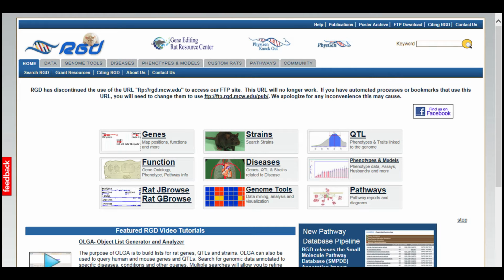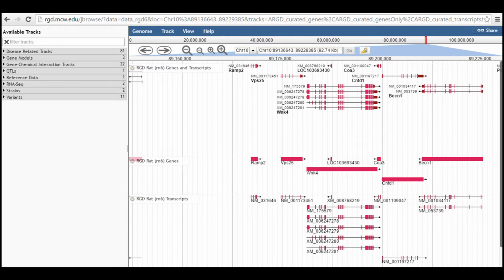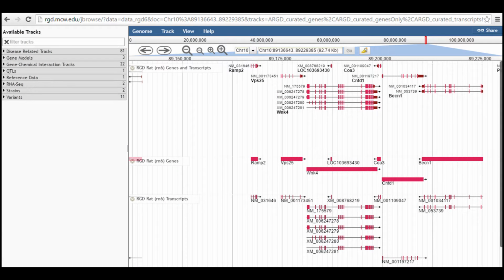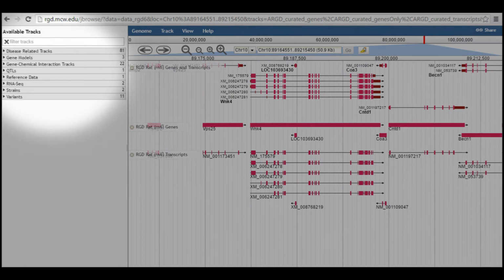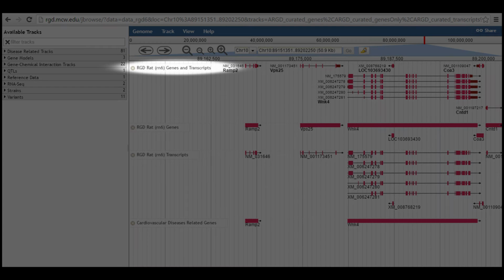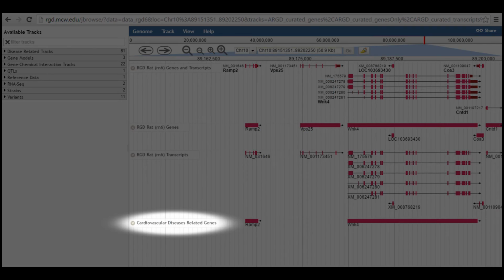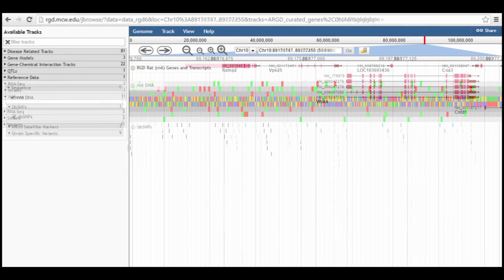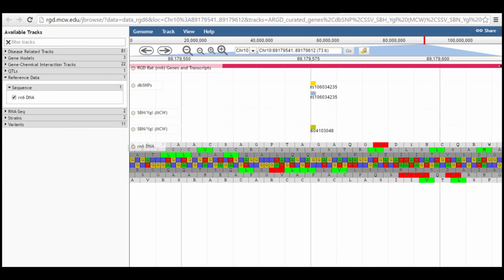JBrowse Genome Browser Video Tutorial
The JBrowse Genome Browser allows the user to view objects such as genes, variants, QTLs, and so forth in their genomic context. You can view versions for Rat, Human and Mouse.